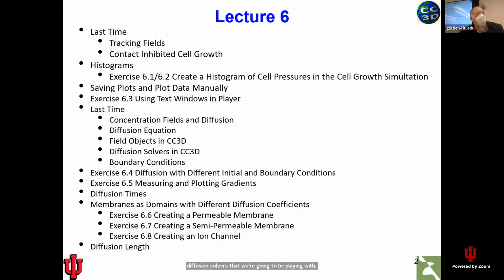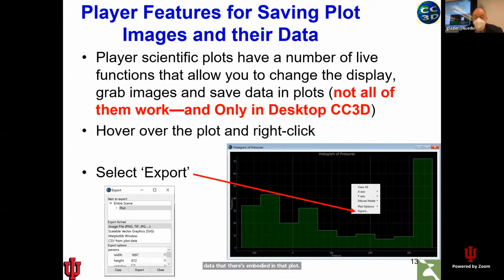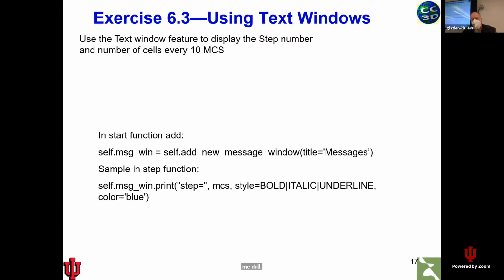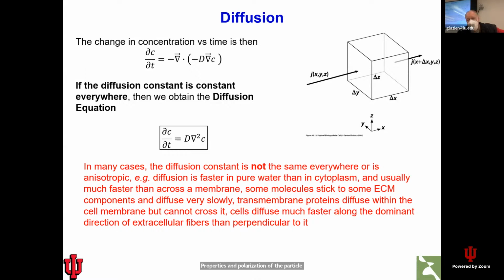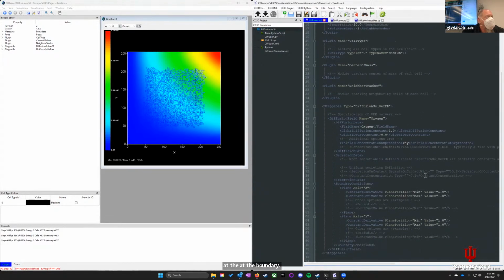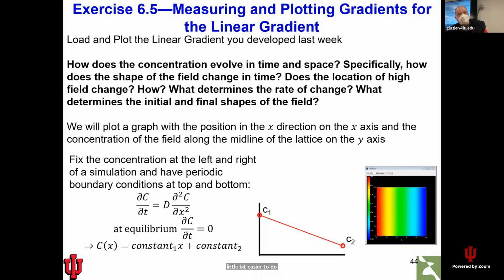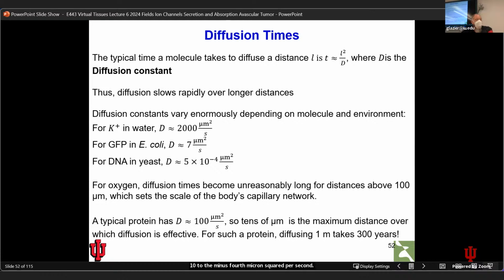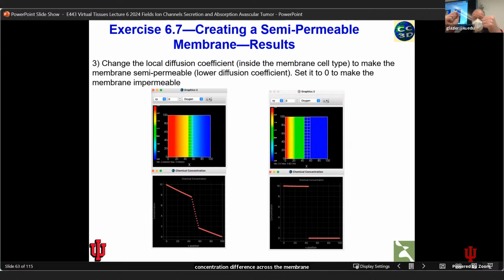E443/543 Virtual Tissues, Lecture 6, Fields, Diffusion, Secretion, Absorption, February 13, 2024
ENG443/543 Multicellular Virtual Tissue Modeling, Lecture 6, February 13th, 2024
Chemical Fields, Diffusion, Secretion and Absorption.

*Detailed Contents*